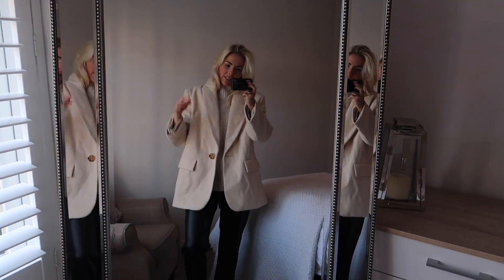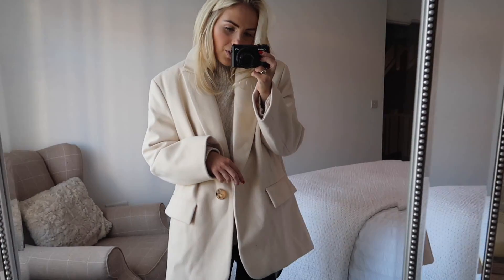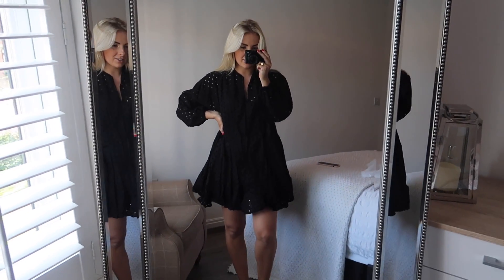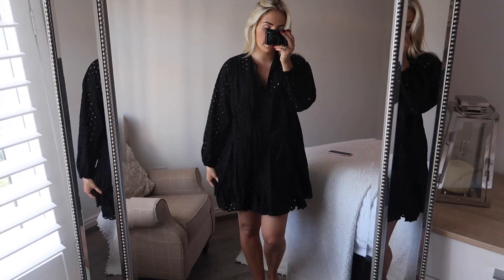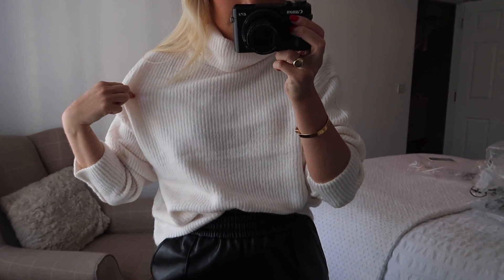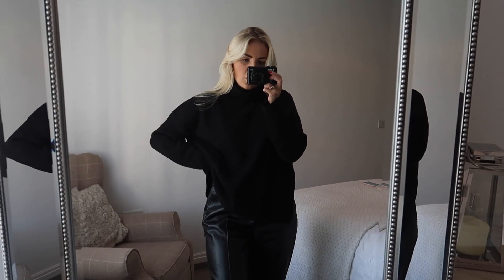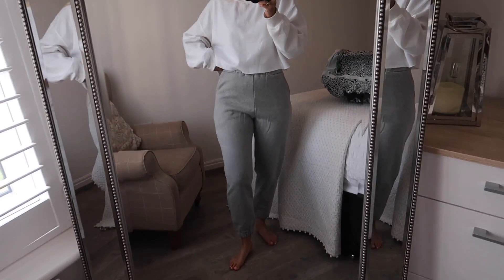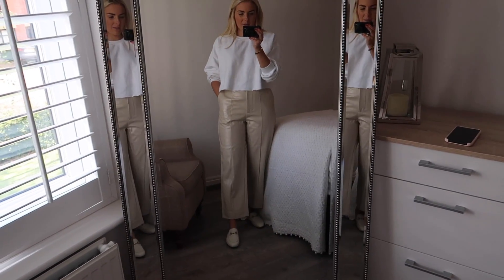ASOS TRY ON HAUL | UP TO 50% OFF EVERYTHING NOW!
Hey guys! ASOS have up to 50% off everything online now so I wanted to get this haul uploaded before everything sells out! Happy Shopping!

Everything is linked down below:

H&m Jumper (size M):

H&M Faux Leather Trousers (size 10):
no longer online

Faux Fur Coat (size 10):

Khaki Jumper (size 8)

Khaki Skirt (size 8)

Black Knit Dress (size 8)

Petite Version

Cream Knit Jumper Dress (size 8)

Petite Version

Black Dress (size 10)

Cream Thick Blazer (size 10)

Same as above in Sage Green

White Roll Neck Jumper (size 10):

Grey joggers (size 10)

Black Monki High Neck Jumper (size 10)

Cream Trousers (size 10)

The links in this description box are affiliate links.